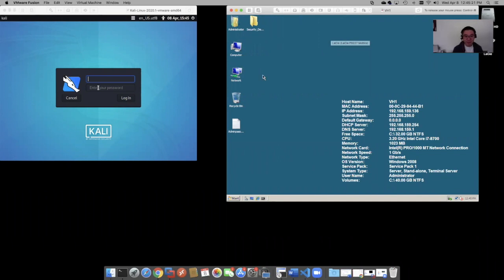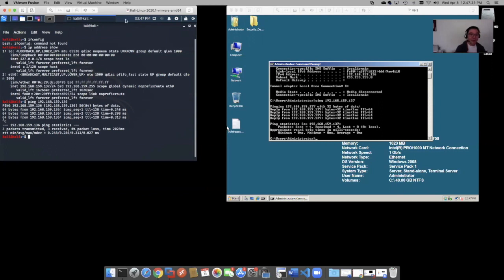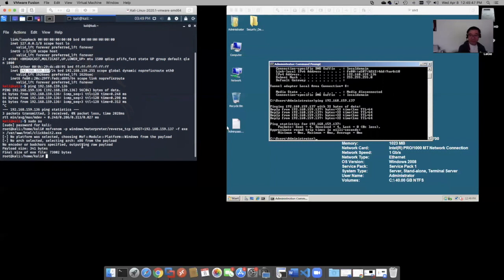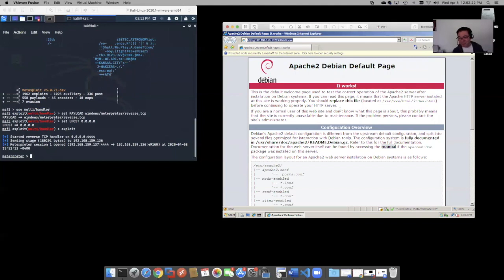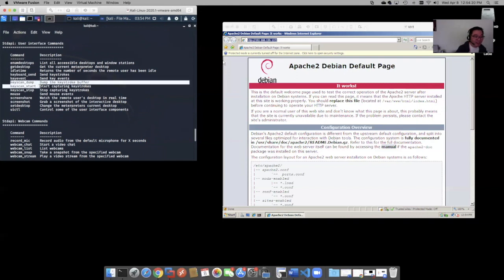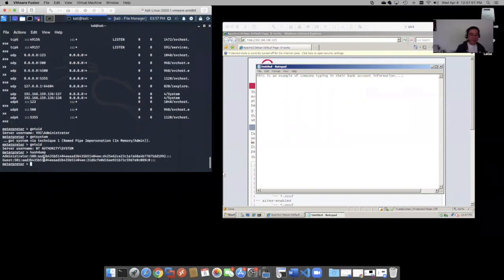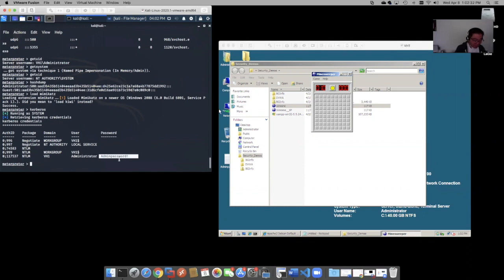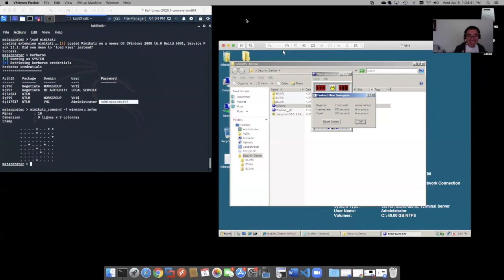Kali Linux 2020 Demo With Metasploit and Mimikatz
This video covers using Metasploit and Mimikatz on the NEW version of Kali Linux 2020. Recorded for my course and students. Special thanks to Dr. Sam for the inspiration (samsclass.info). Enjoy and have fun!